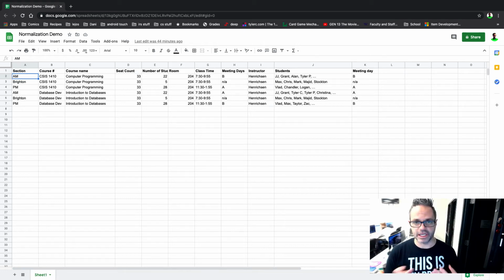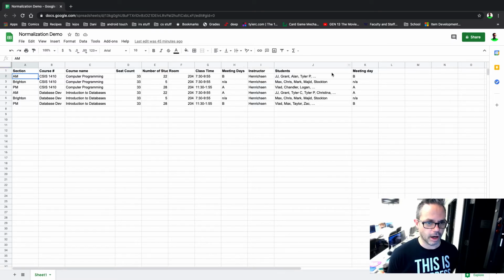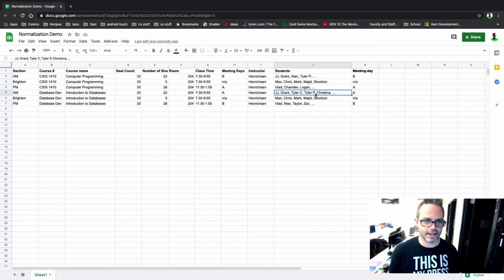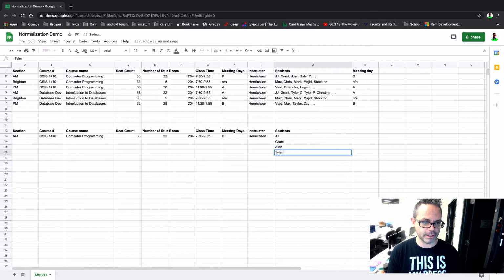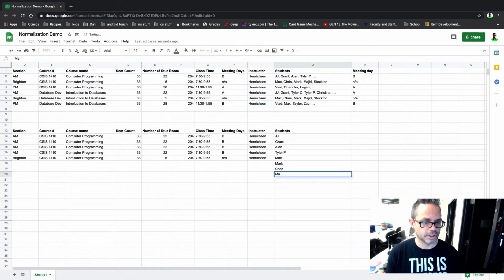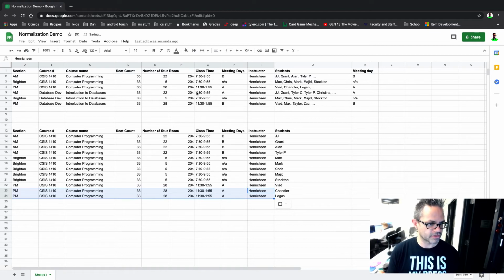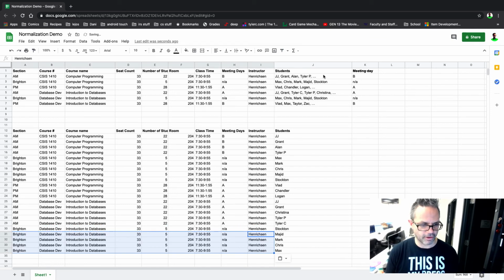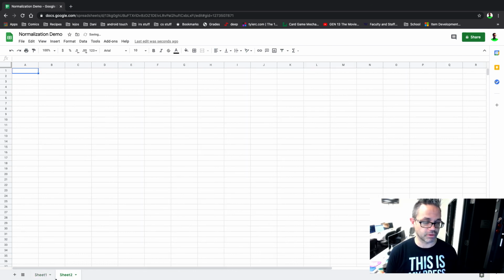Database normalization: Raw data to 1NF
Converting raw data to first normal form by identifying and not retaining repeating groups and expanding out non-atomic data to their own rows.